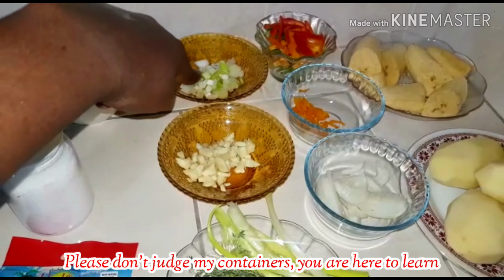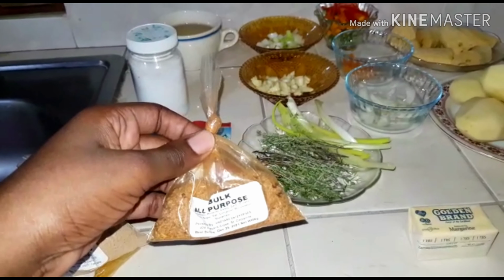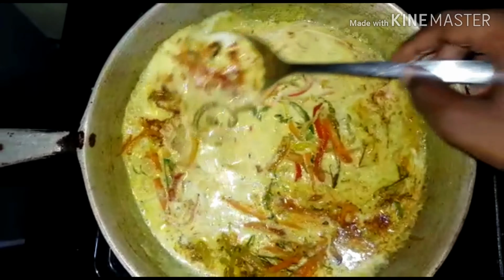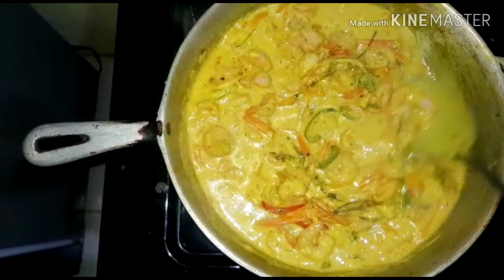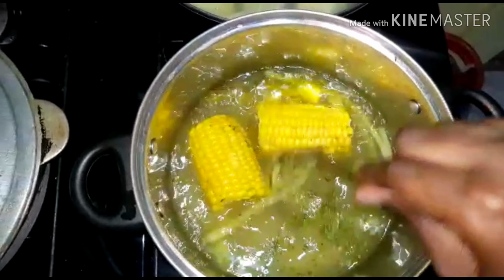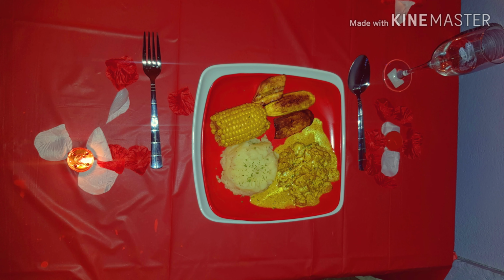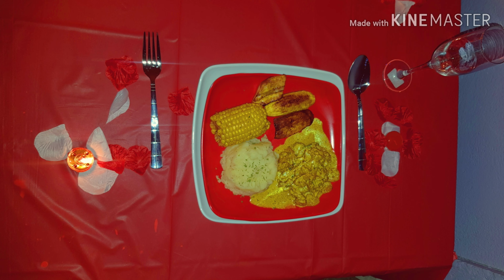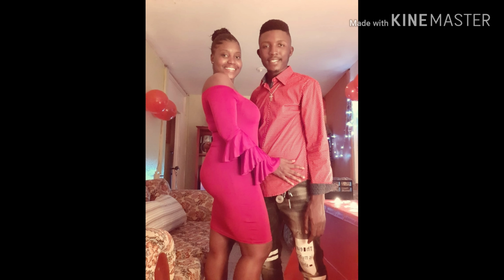SURPRISED ANNIVERSARY DINNER|DATE NIGHT WITH BAE🥂❤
Sneak peep of our Surprised 7th Anniversary Dinner at home. So due to the no dining policy because of Rona, I decided that I'm going to throw a Surprise Anniversary Dinner at home instead. So watch to the end to see what unfold.